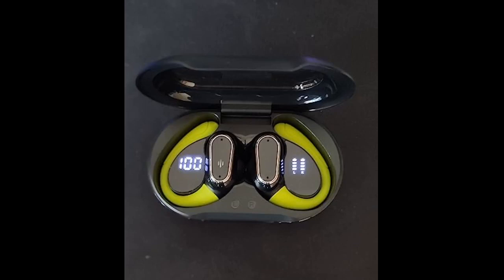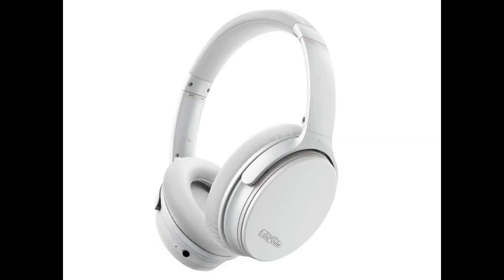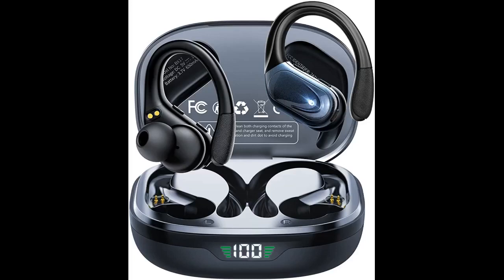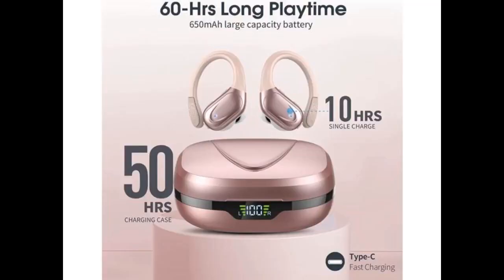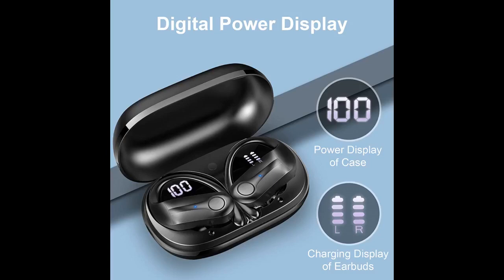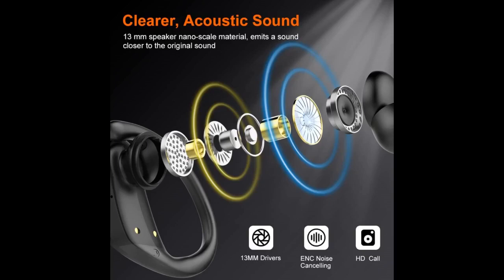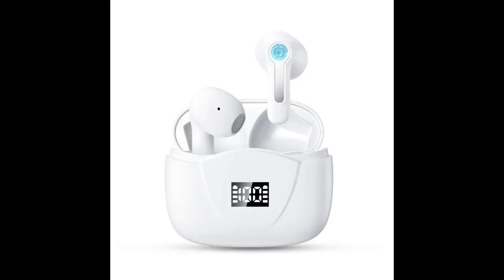Wireless Earbuds Headphones Bluetooth 5.3, 50Hrs Playtime with LED Display, Over Ear Buds Noise...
Wireless Earbuds Headphones Bluetooth 5.3, 50Hrs Playtime with LED Display, Over Ear Buds Noise Cancelling Mic, Stereo Bas...
sound is excellent, certainly meets my expectations, They work wonderfully thus far and they were a great affordable price!
I like that they loop over your ears so they dont fall out during your workout. Good sound quality and battery life. I like that the battery life is digital and easy to read.
This earbuds are really awesome, they’re waterproof and comfy to my ears. It’s really easy to pair with my cellular, and they have great sound.
These are great. they feel great, they produce great sound and the battery seems to last a long time. Have not made...